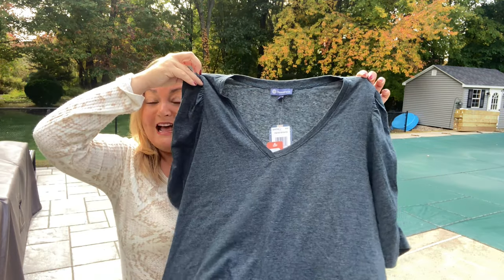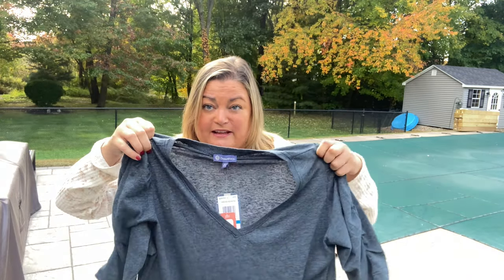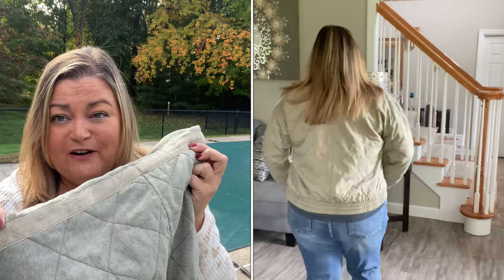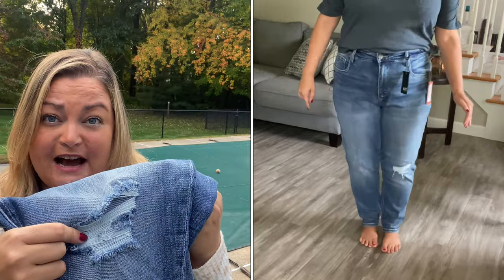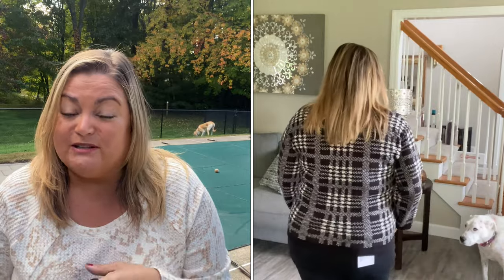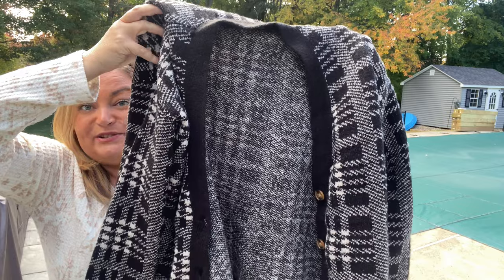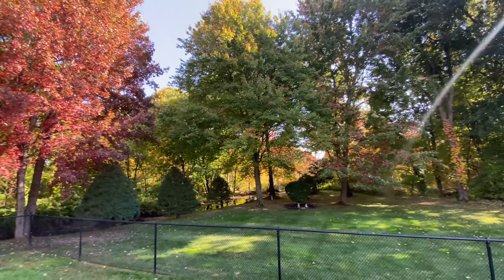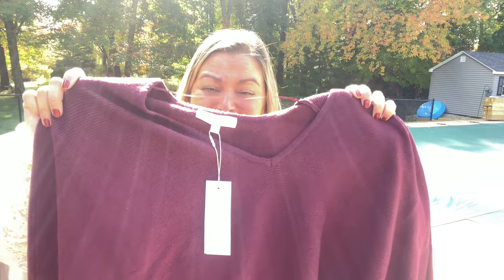Wantable // Style Edit // October 2022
Hi my Kayla Crew, welcome back!  Today I am sharing my latest Wantable box with you.  This is my style edit. In my experience, Wantable has really stepped up their game lately.  Plus, I was excited to see a couple of sale items in my box!  What was your favorite piece?   If you'd like to try Wantable

The items in my box were:
Liverpool Kelsey Knit Crop, $49
Democracy Puff Sleeve Shirttail Solid Tee, $39
W. by Wantable Plaid Grandpa Cardigan, $69
Adyson Parker V Neck Dolman Sleeve Sweater, $69
Vervet High Rise Hidden Button Up Ankle Straight, $68
Kut From The Kloth Naomi High Rise Girlfriend, $99
Bagatelle Quilted Terry Jacket, $54

Kayla